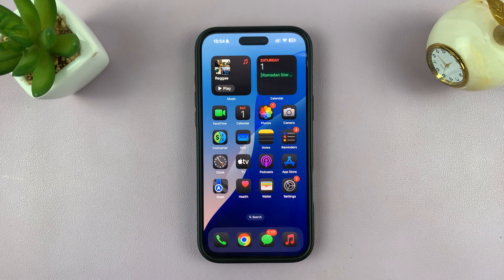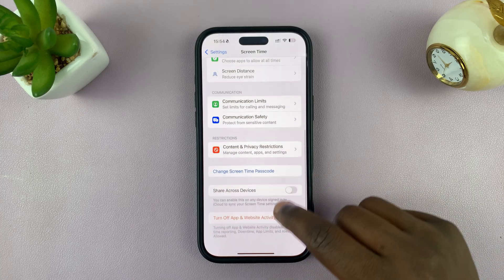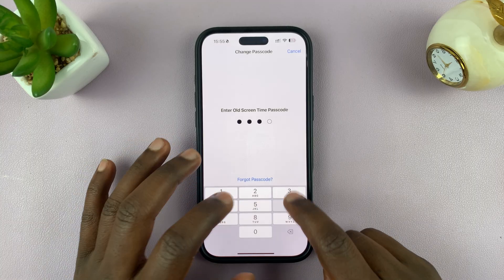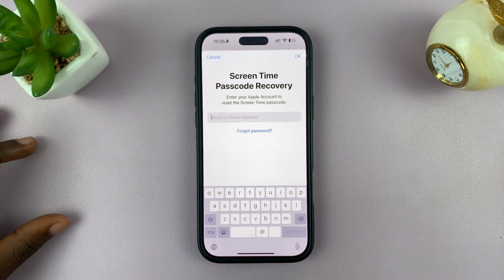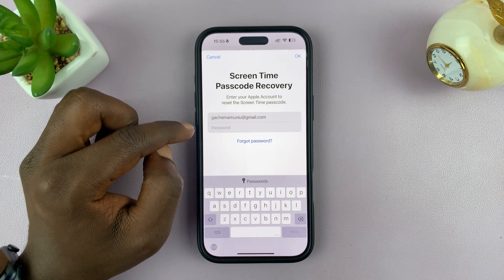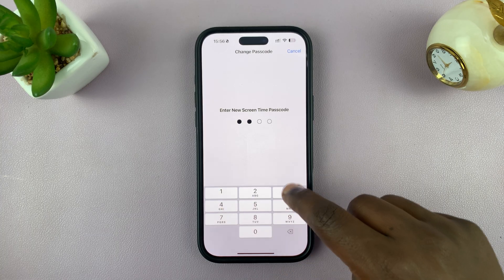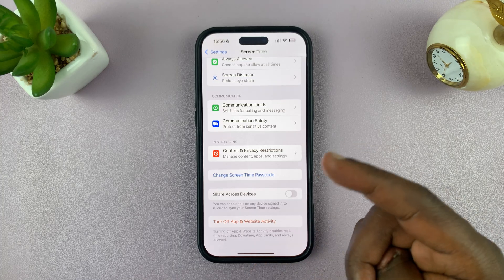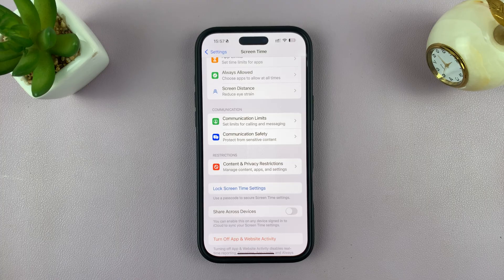How To Reset Forgotten Screen Time Passcode On iPhone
Learn how to reset forgotten Screen Time passcode on iPhone if you can’t remember the current one.

Whether you need to regain access to restrictions or change settings, resetting the forgotten Screen Time passcode on iPhone is essential. You can reset it using your Apple ID or completely remove it if necessary. By following the right steps, you can reset forgotten Screen Time passcode on iPhone without losing your data or settings.

-Open Settings, go to Screen Time & select Change Passcode.
-Tap Forgot Passcode?, enter your Apple ID & password.
-Set & confirm a new passcode, then save it or skip recovery.
-To remove it, turn off Screen Time Passcode & confirm.

Cell Phone Tripod Adapter